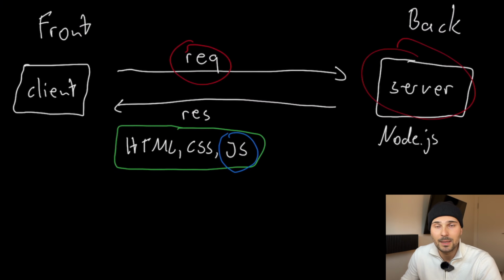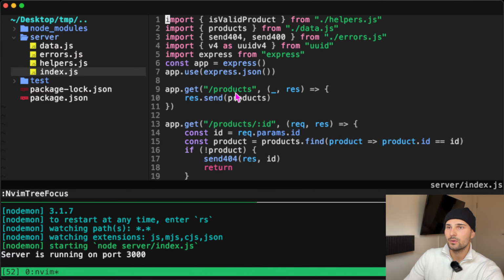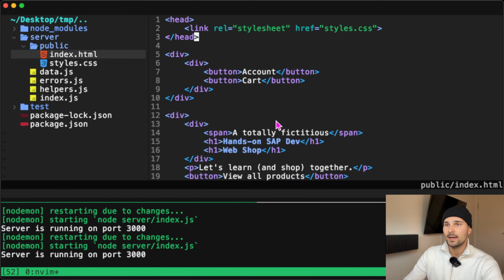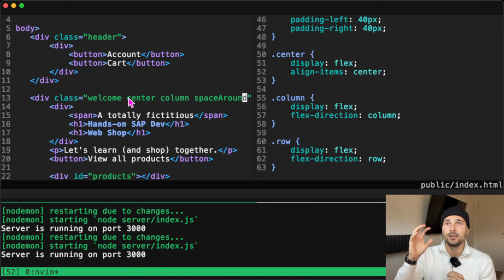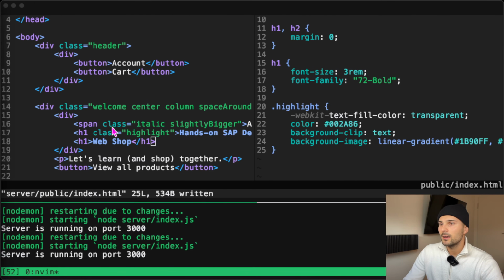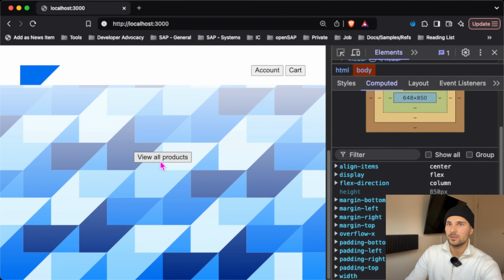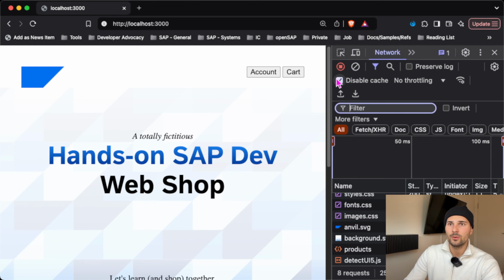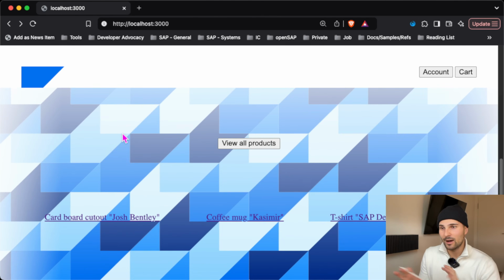Back to Basics - Web Development - HTML, CSS, JavaScript - Part 3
This third episode of the "Back to Basics - Web Development" series is dedicated to the basics of frontend development: HTML, CSS, and JavaScript. We will start building a user interface for our fictitious web shop that sits on top of our Node.js server from the previous two episodes.